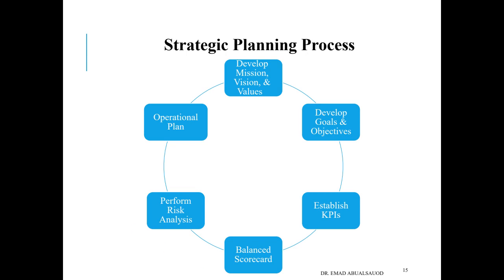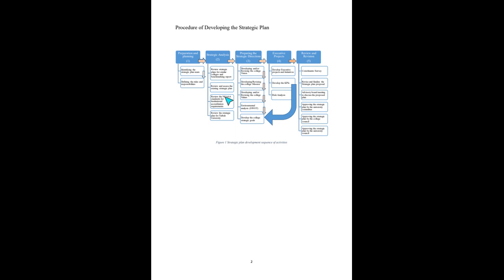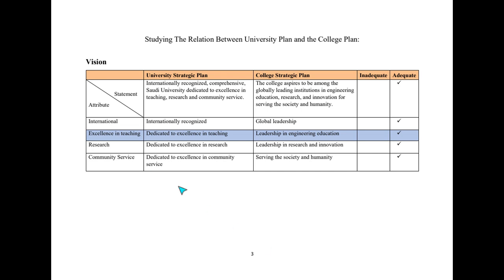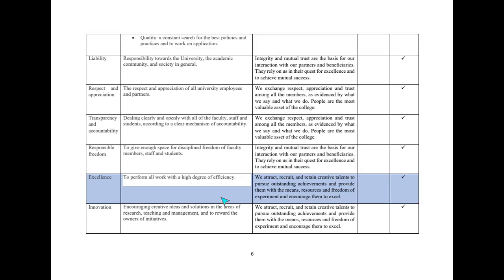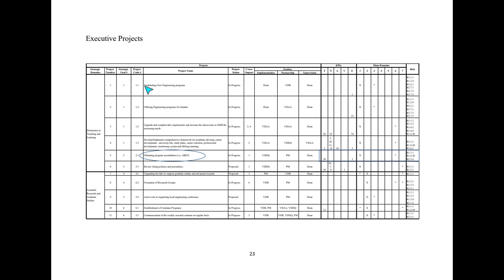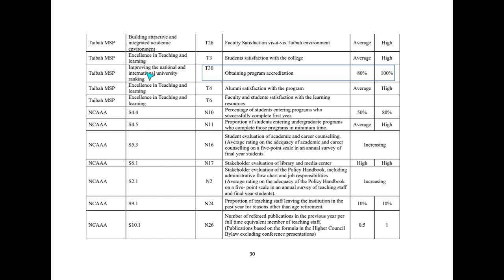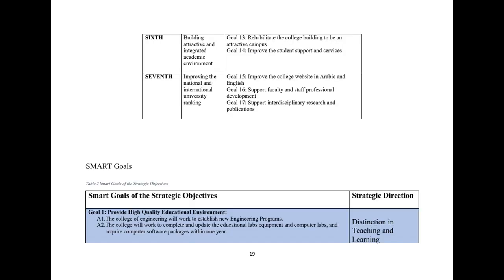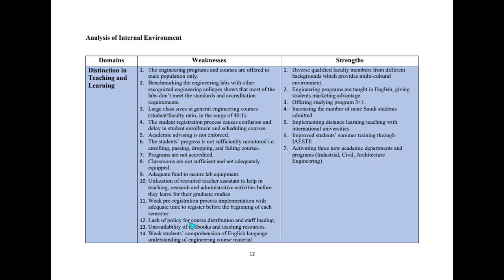Strategic Plan Example